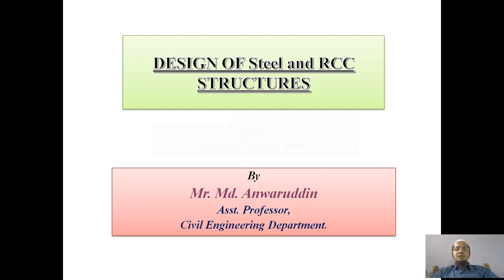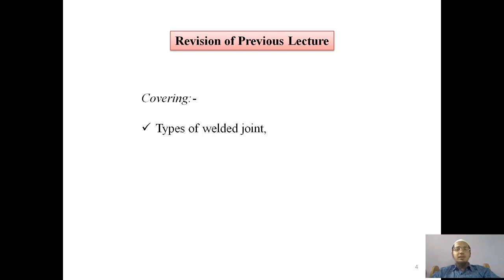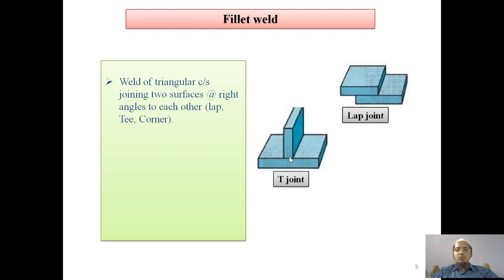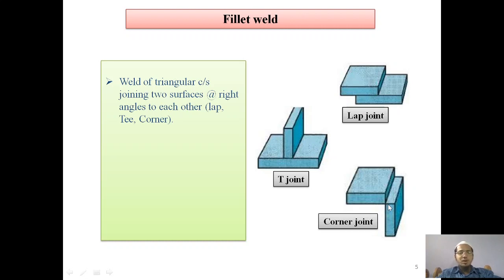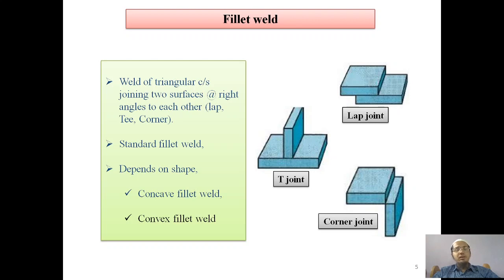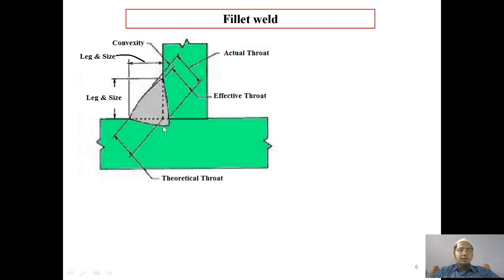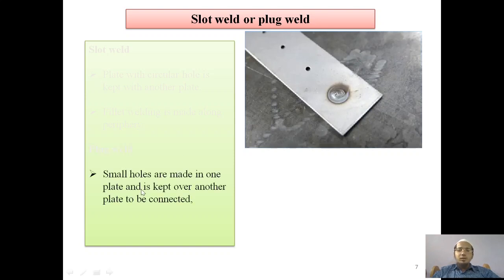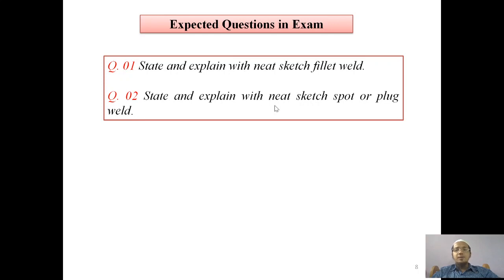Types Of Welded Joints (PART-II) Lecture 18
in this video will learn about welded connections and types of welded connections/joint..